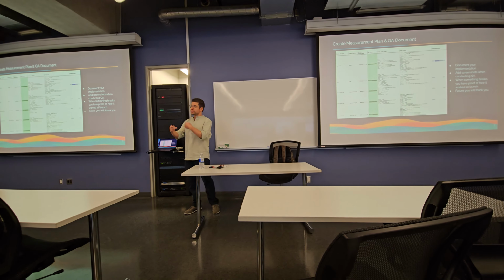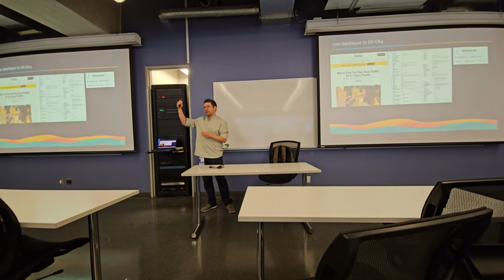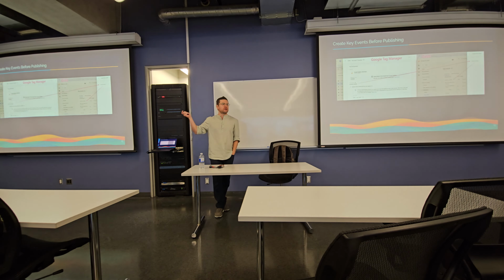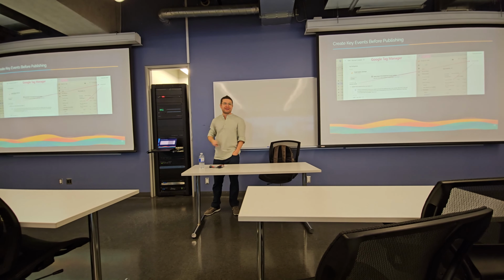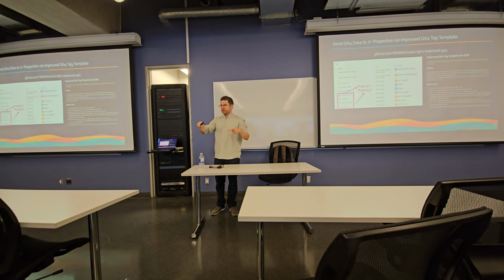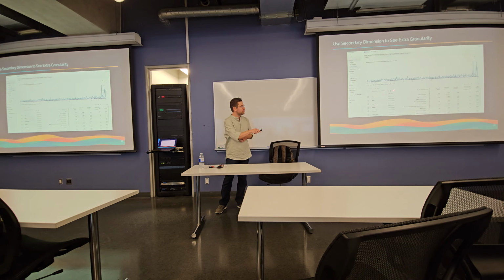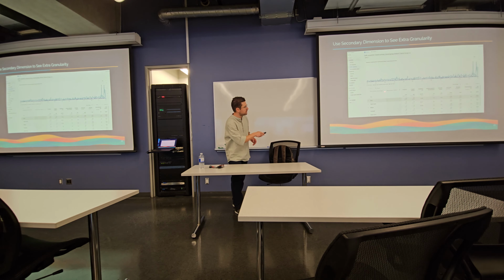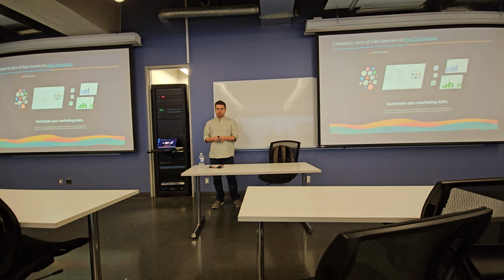20 Tips to Save Time in GTM, GA4, and Looker